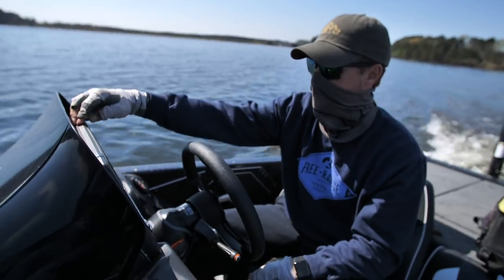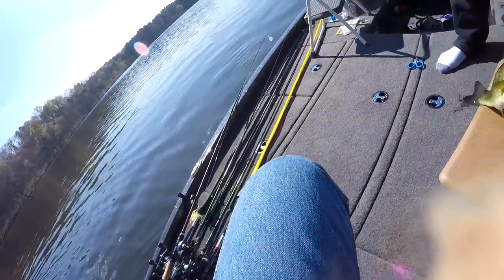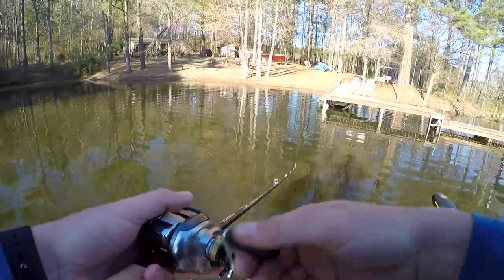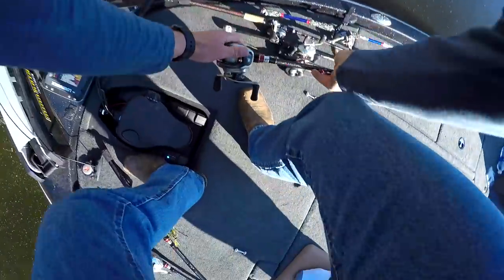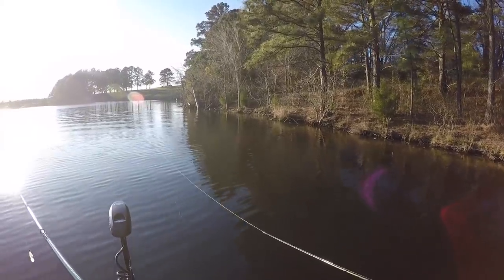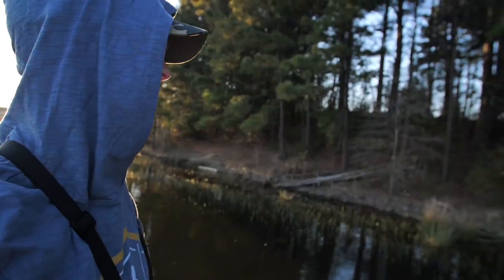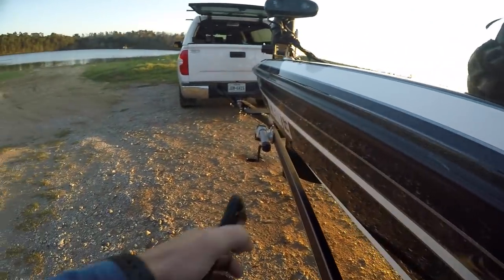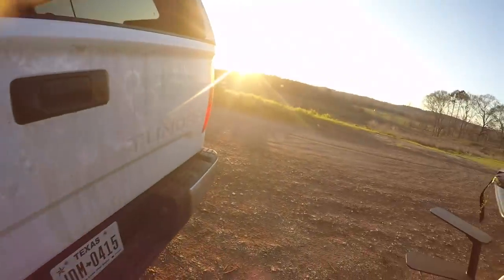New Fishing Holes Found!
New fishing holes found with lunkerstv